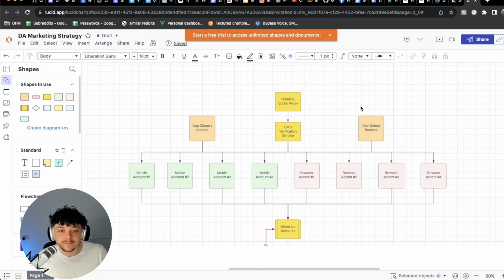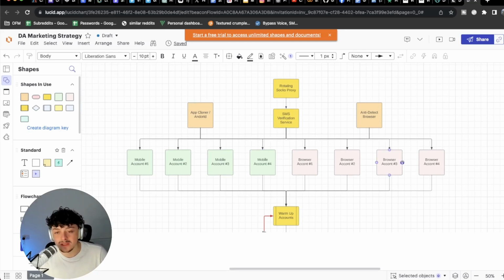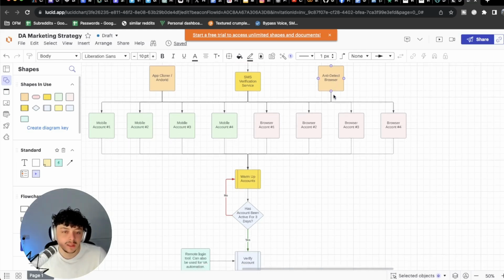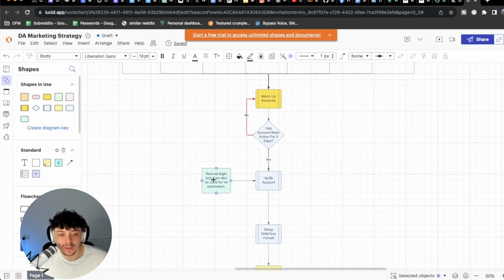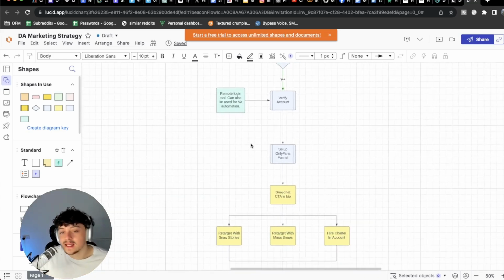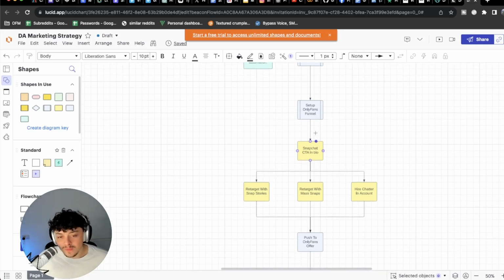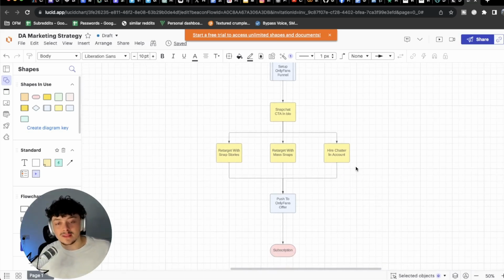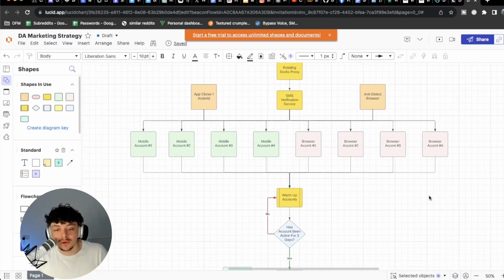OnlyFans Dating App METHOD [OFM Agency]